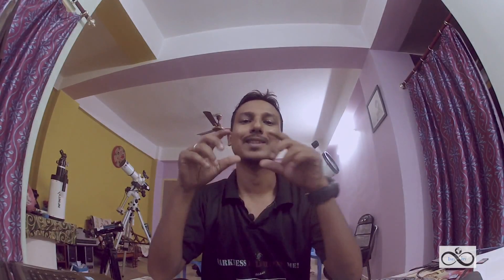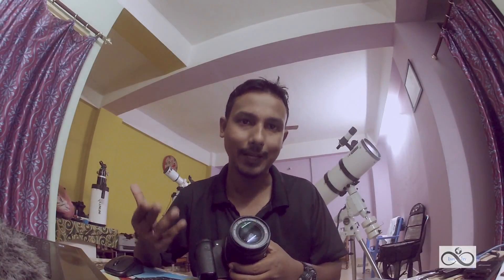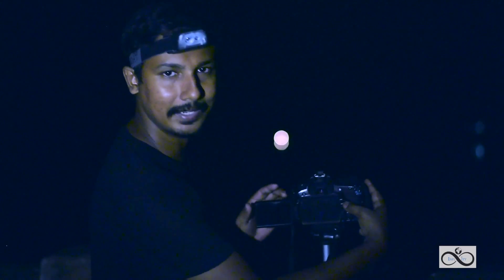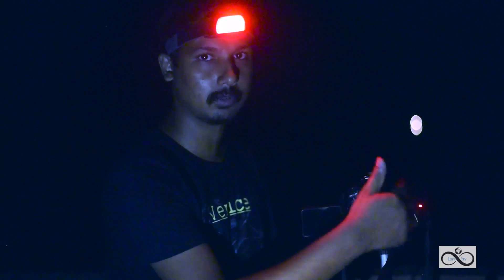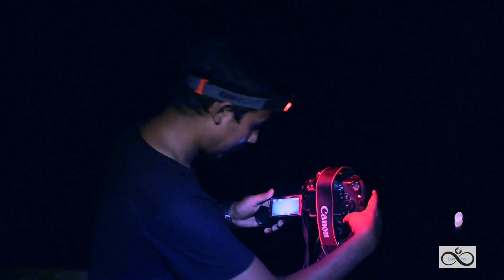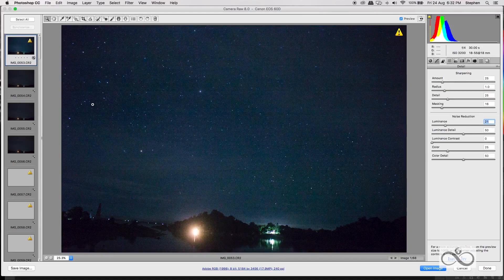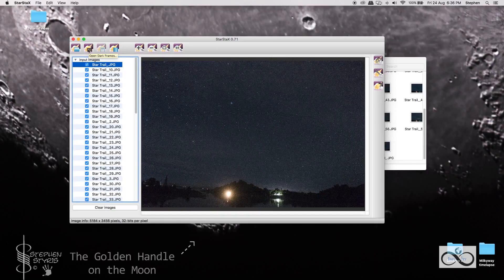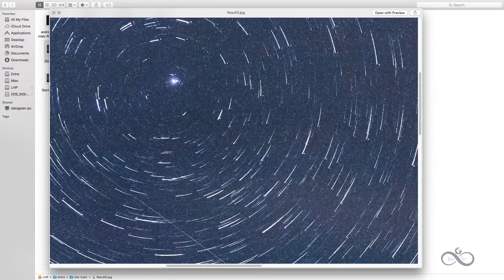How to Shoot Star Trails - Tutorial in Assamese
Star Trails Assamese Tutorial, from planning, shooting to editing.

My suggestions on Astronomy and Travel equivalents:

This is my amazon store front, and it’s an influencer account and if you buy anything from that affiliate link, Amazon may share a small percentage with me but you buy at actual price only.